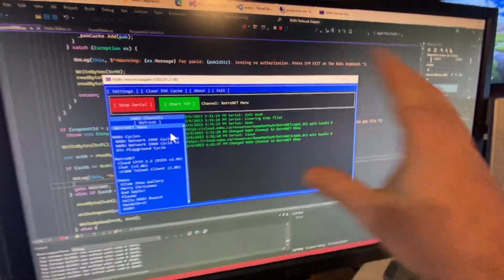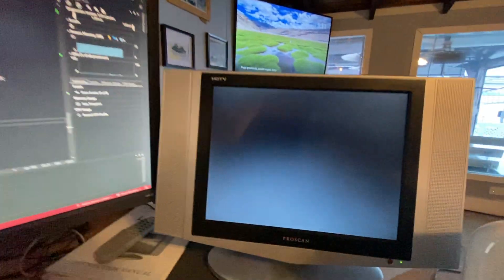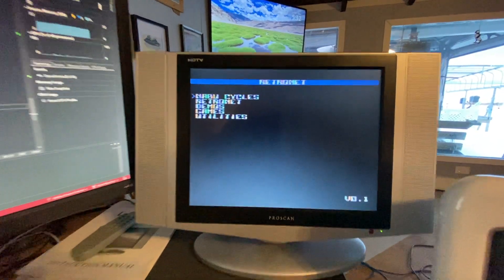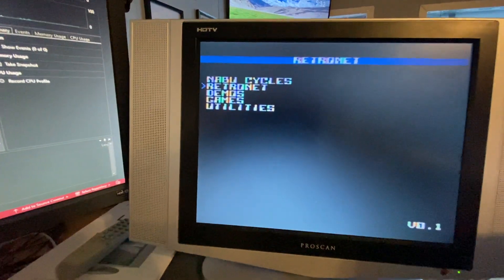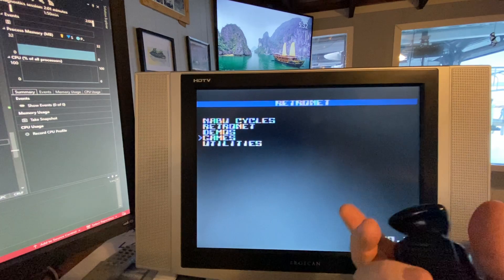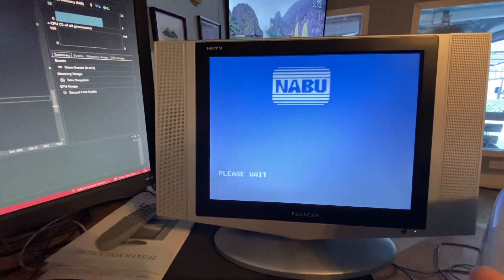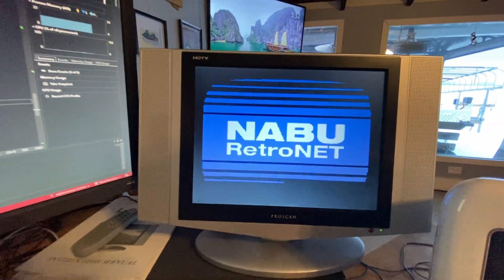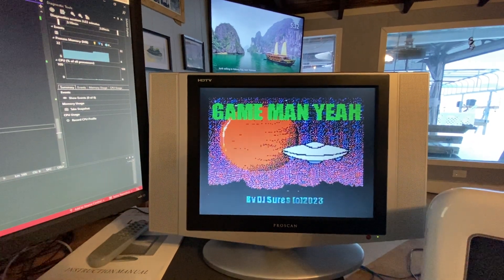54 - Sneak peek coming this week to your NABU Computer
Oh yeah, Game Man Yeah has sound, and there's a NABU music tracker on my GitHub (more to come on that with a midi converter I need to publish still). But first, let's talk about the upcoming changes. I stay committed to the game plan outlined The Internet Adapter is becoming a thing of the past this week and will be replaced entirely on the NABU in a boot menu. Configure your settings, select programs, chat, telnet, and cloud cp/m. All of it is on the NABU now.

One step closer to having the NABU Personal Computer operate entirely standalone. And this will accelerate quickly because we already have a contributor who's designed a PCB that we can run directly inside the NABU and cut the cords!